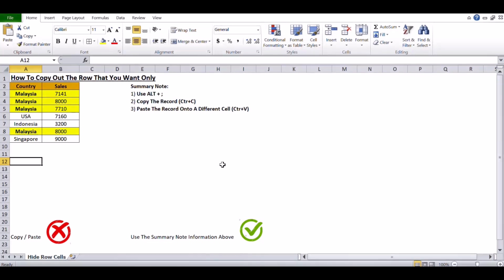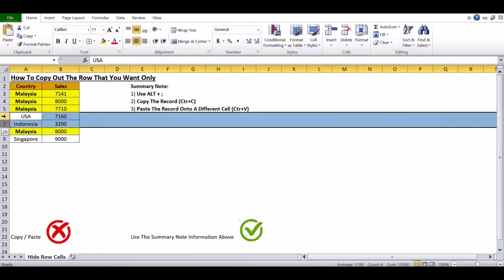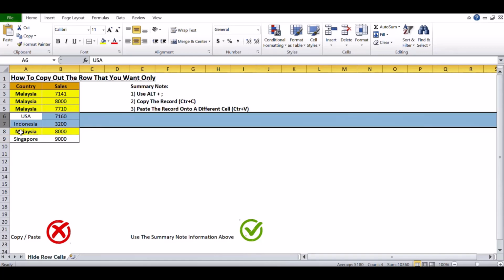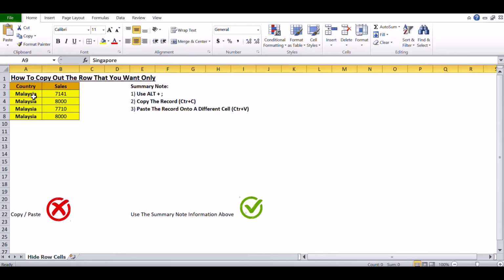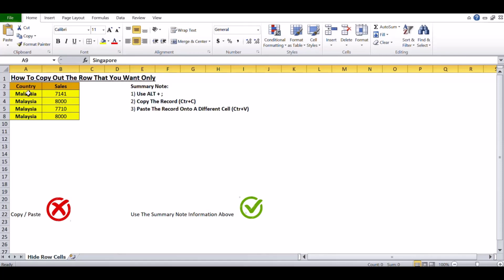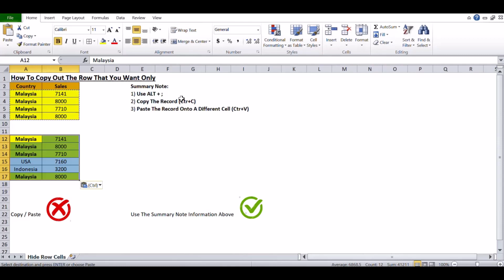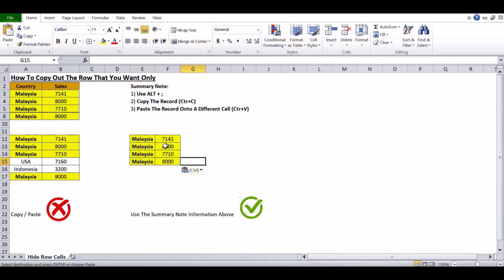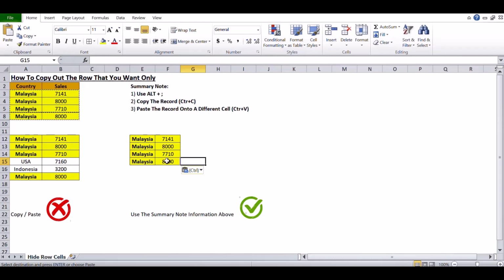Hide Row Cells & Copy The Records That You Wanted